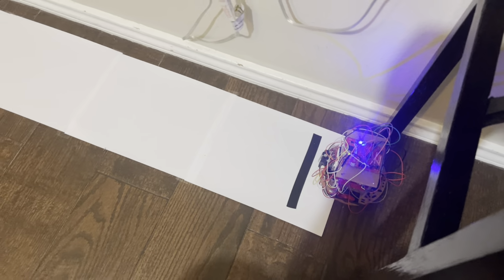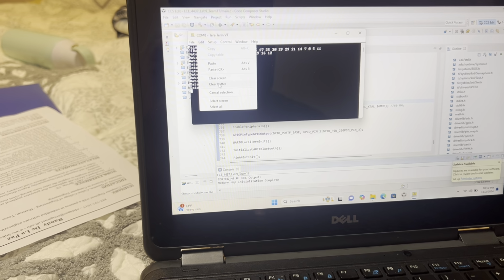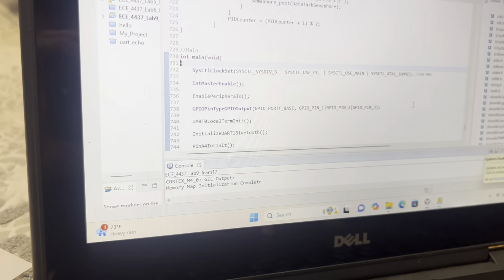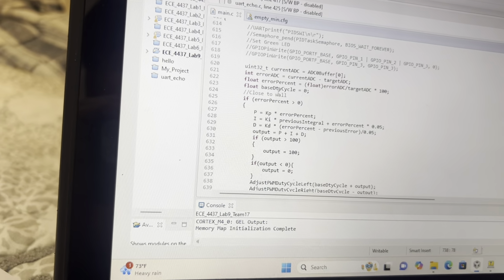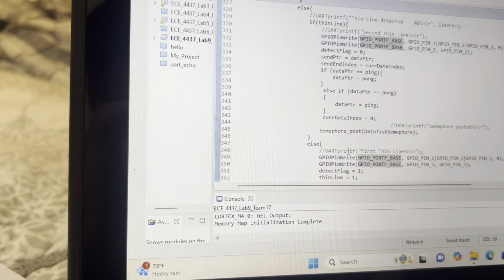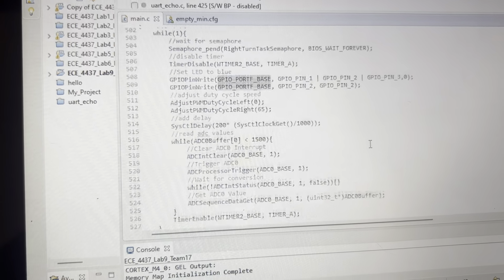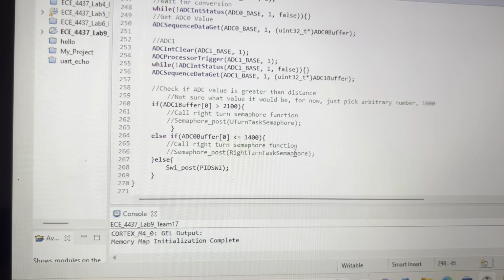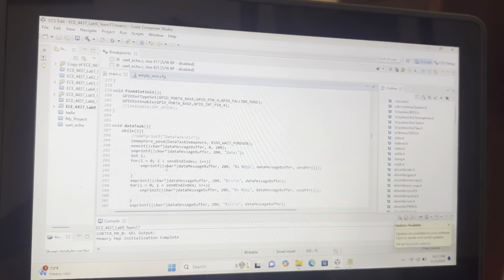Lab 9 Demo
Lab 9 Demonstration for Team 17